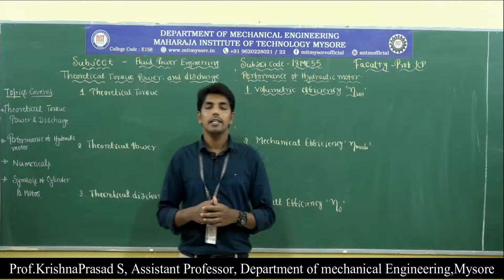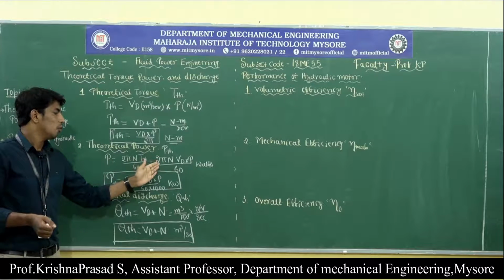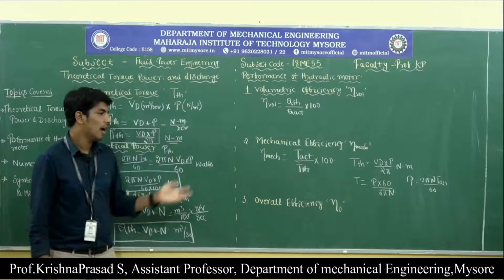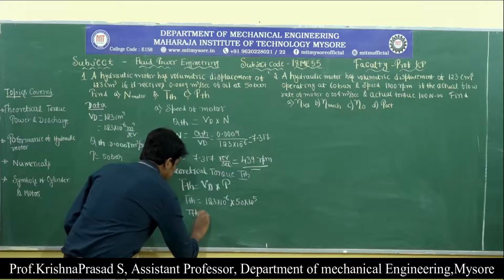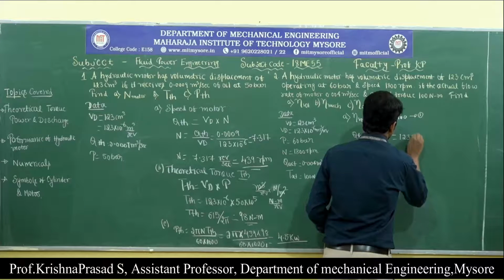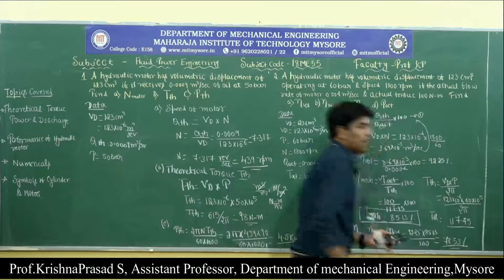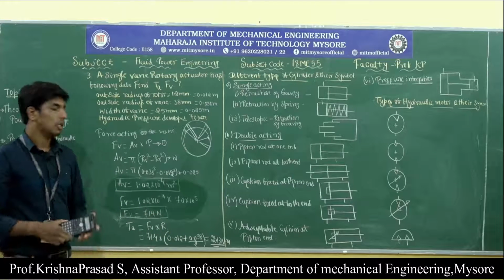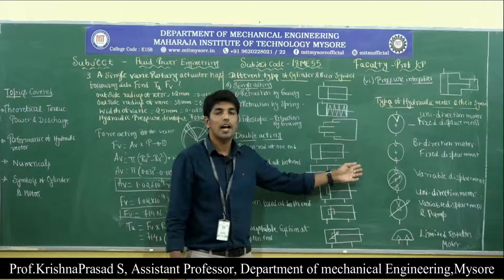FPE 18ME55 M2 L9 KP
Theoretical torque, Power and Discharge
Performance of Hydraulic Motor
Numericals